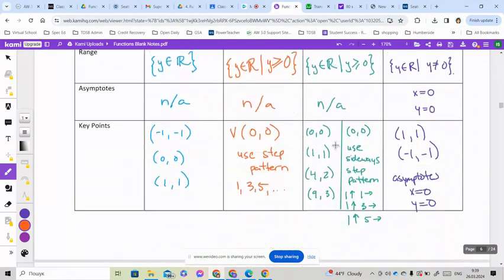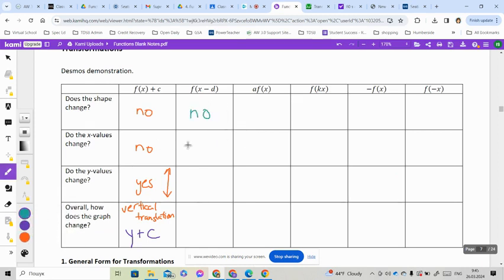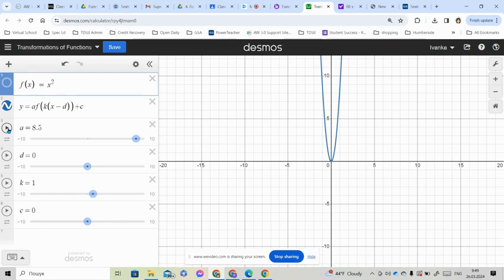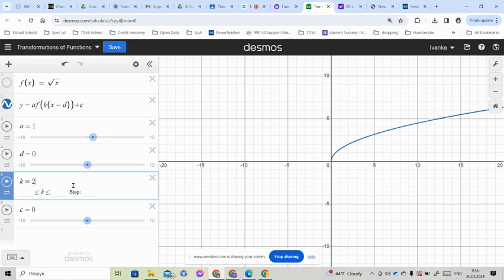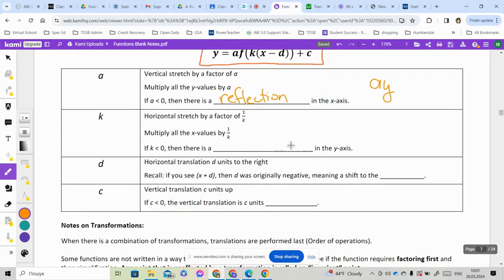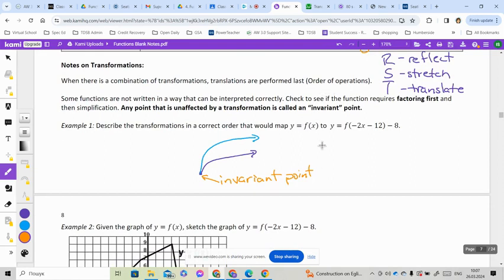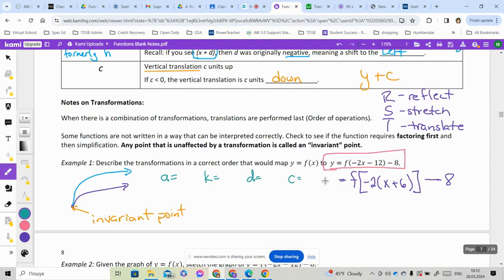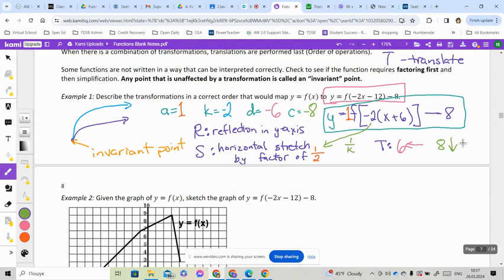Intro to Transformations - a, k, d, c